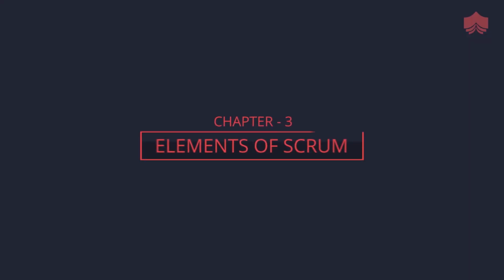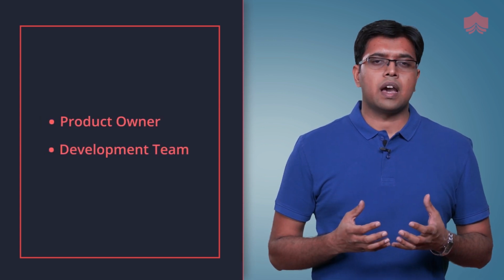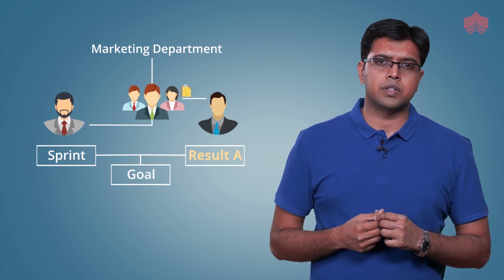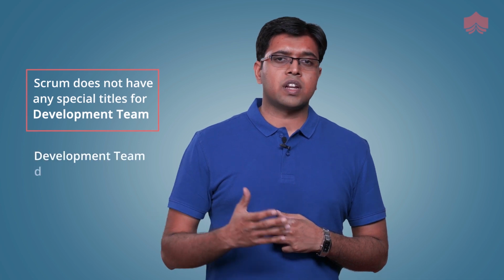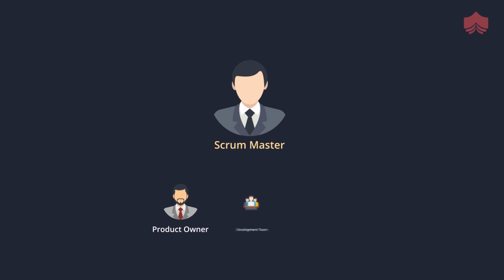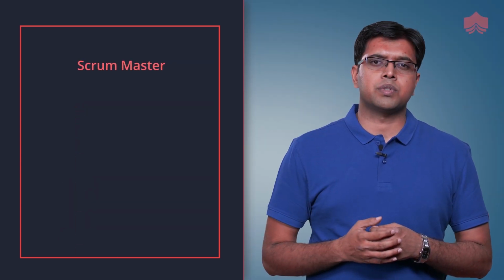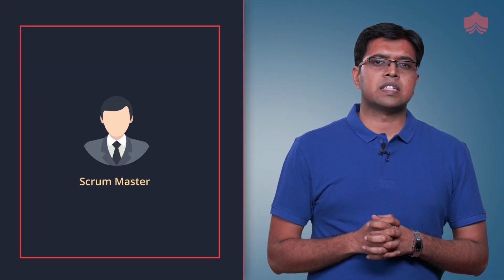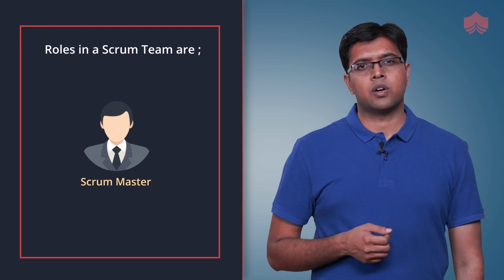Elements Of Scrum | Scrum Tutorial | Scrum Master Training by KnowledgeHut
Welcome to the Scrum Training by KnowledgeHut. In this video of our Scrum Training Course, our trainer Mr. Vishal Prasad will take you through the different elements of Scrum.

He also talks about the various roles of the scrum team namely The Product Owner, The Scrum Master, and The Development Team.

In a series of videos, we will try to train you with all the concepts of Agile and Scrum. Watch this Scrum Tutorial series for the complete understanding of all the Scrum concepts.

For complete e-learning and classroom training in all the scrum related courses, visit our

Don't forget to watch all the videos of our Scrum Training Series